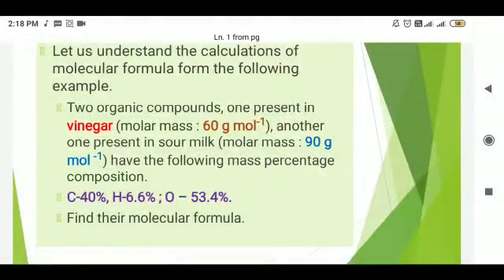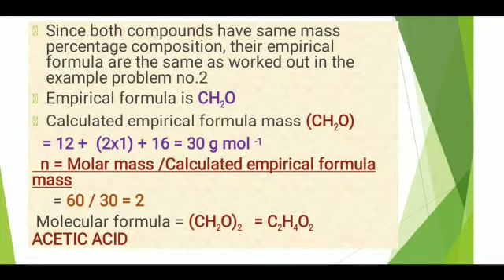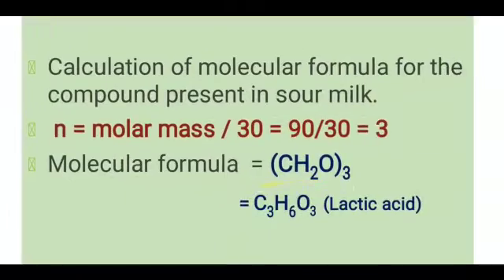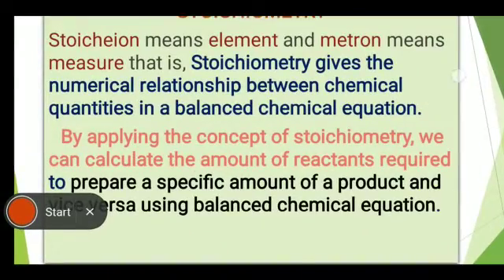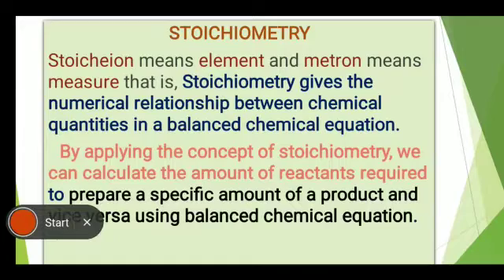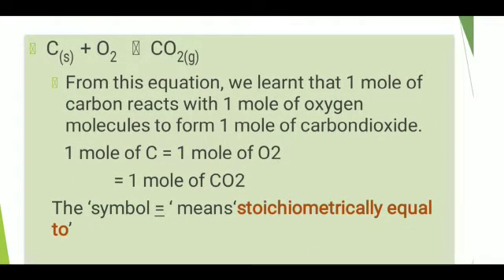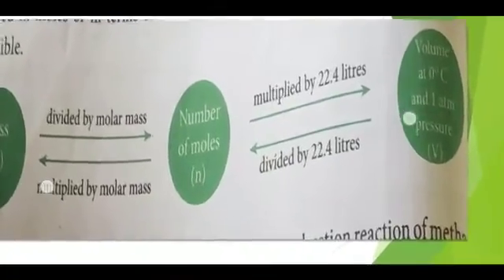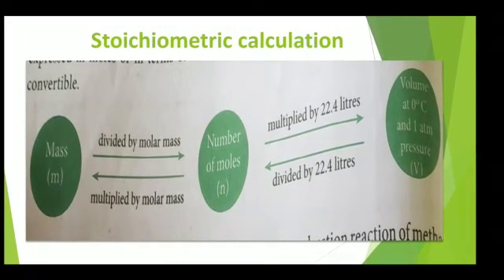14.7.2020 XI-CHEMISTRY 4